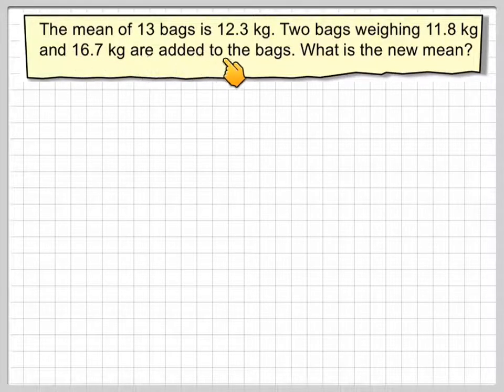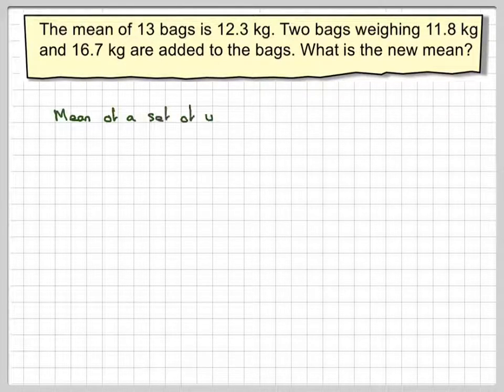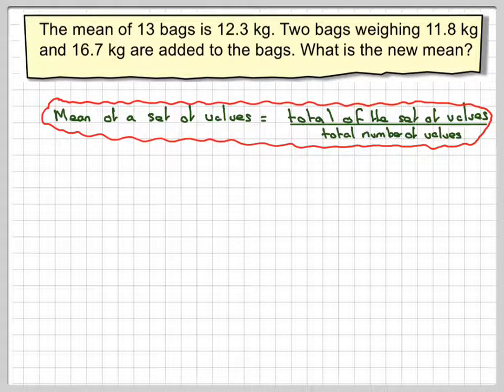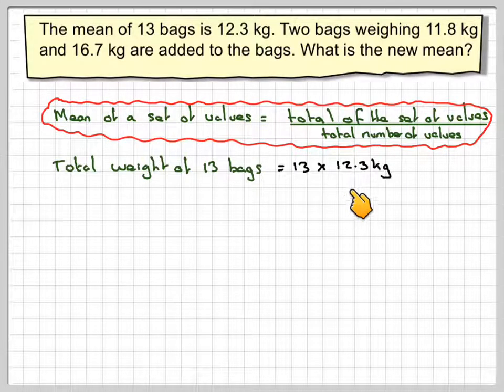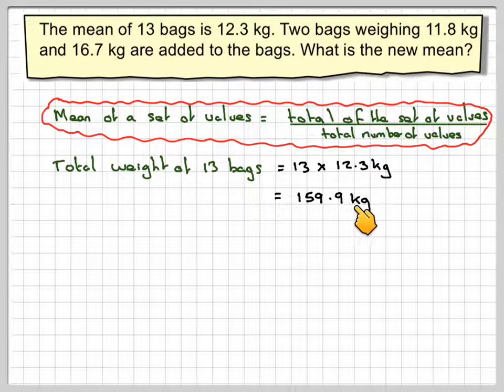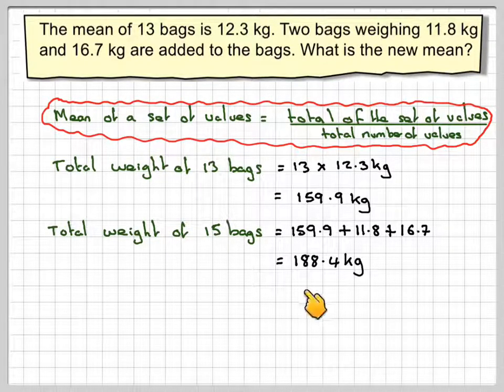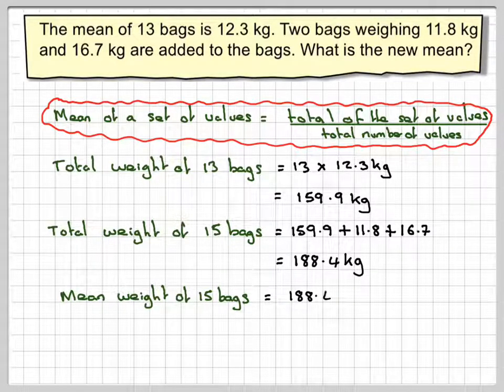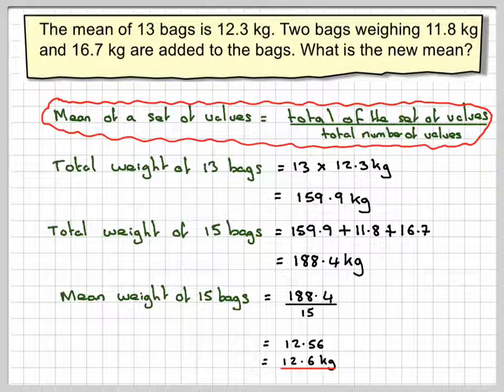Adding numbers to a mean to find a new mean